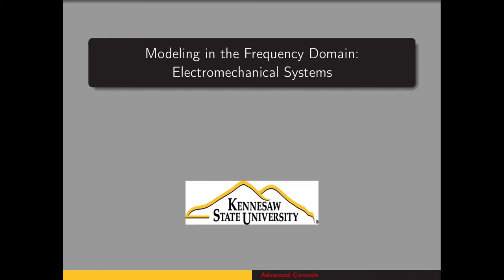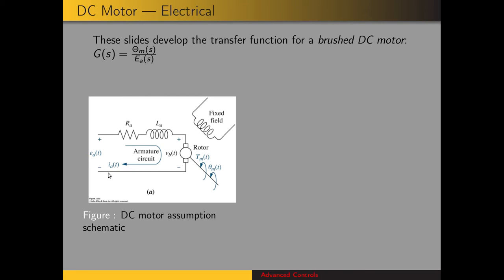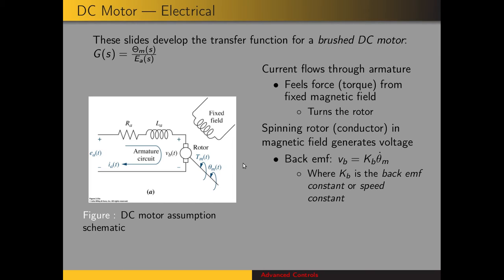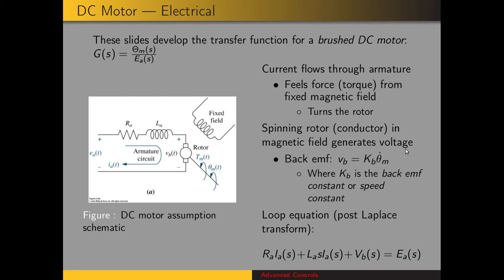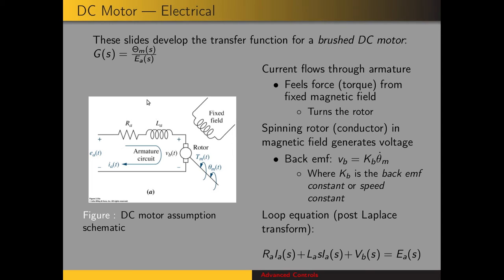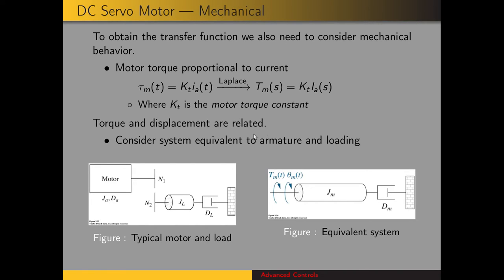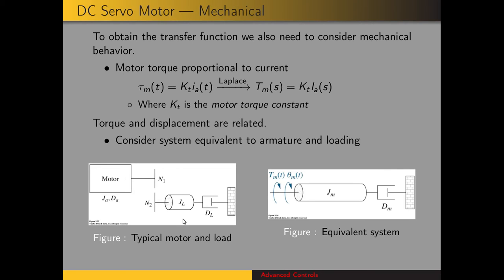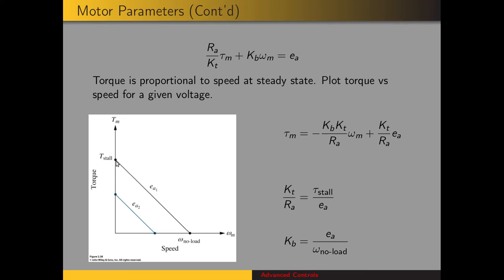MFD05_electroMechanicalSystem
Transfer function for a DC motor